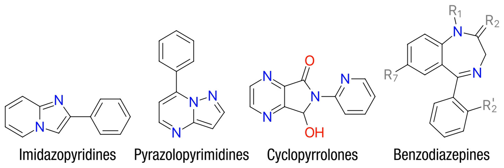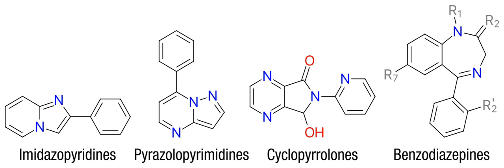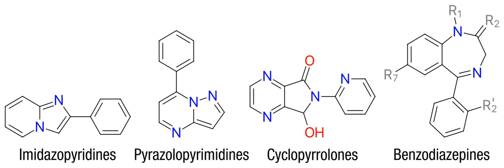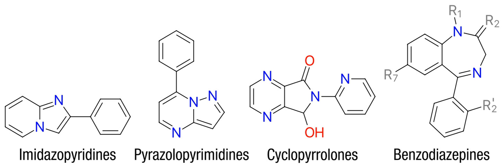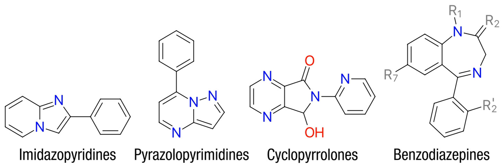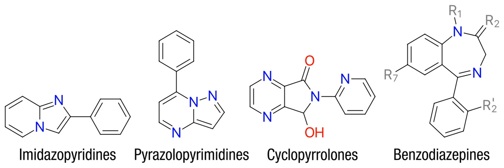Nonbenzodiazepine | Wikipedia audio article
This is an audio version of the Wikipedia Article:
Nonbenzodiazepine

SUMMARY
Nonbenzodiazepines (, sometimes referred to colloquially as "Z-drugs") are a class of psychoactive drugs that are very benzodiazepine-like in nature. Nonbenzodiazepine pharmacodynamics are almost entirely the same as benzodiazepine drugs and therefore employ similar benefits, side-effects, and risks. However, nonbenzodiazepines have dissimilar or entirely different chemical structures and are therefore unrelated to benzodiazepines on a molecular level.